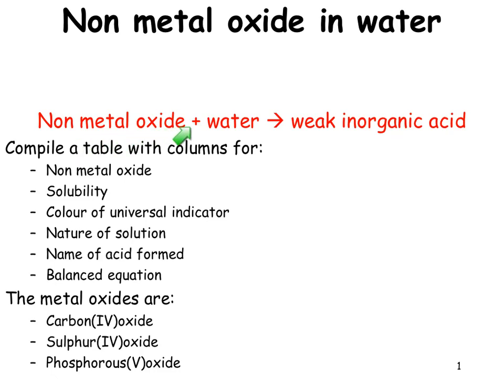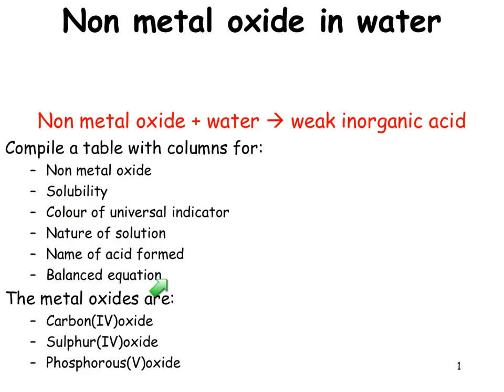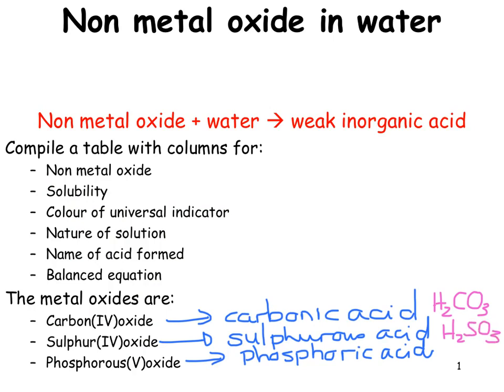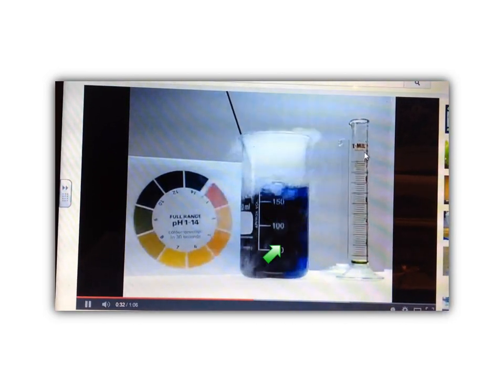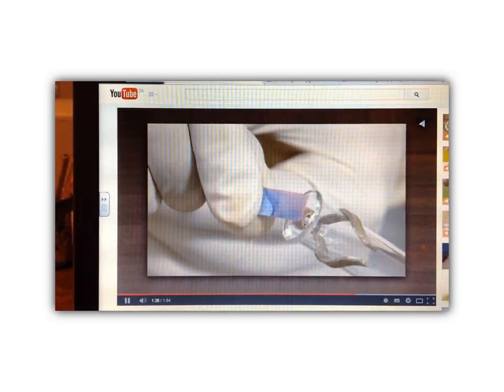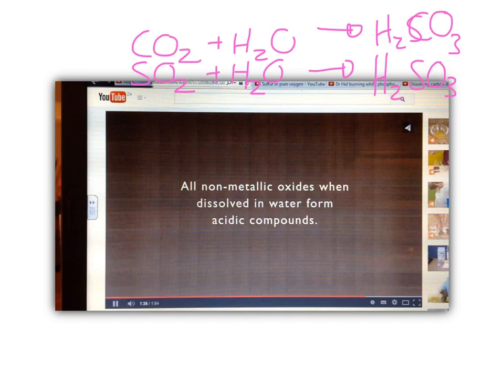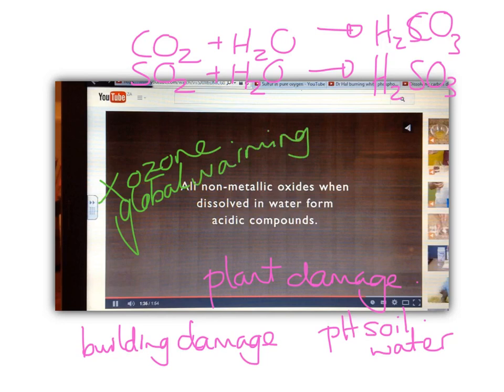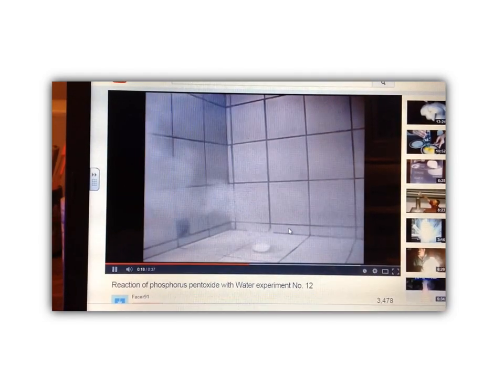3.10 2 Non metal oxides in water